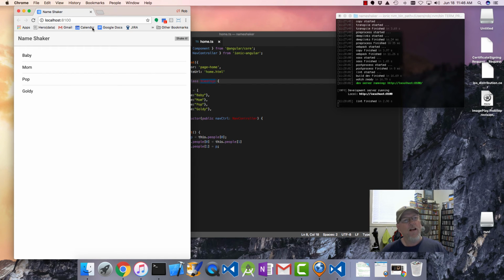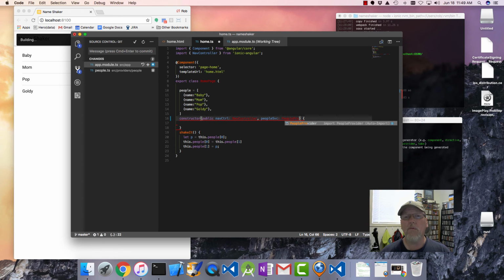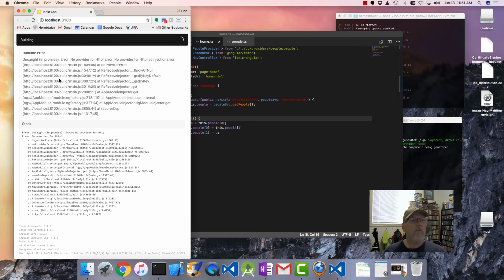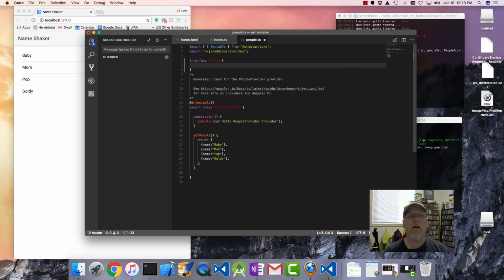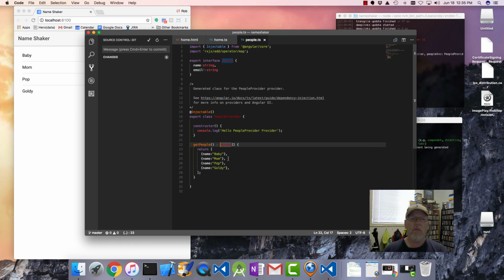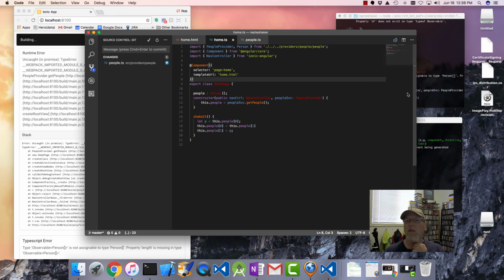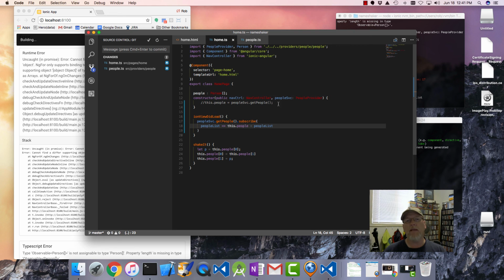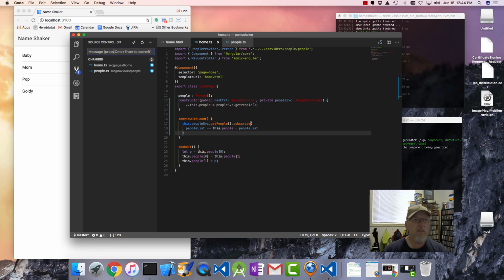Nameshaker05 Getting our list of people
In this video we'll use the icon command line to create a "Provider" for returning our list of people.